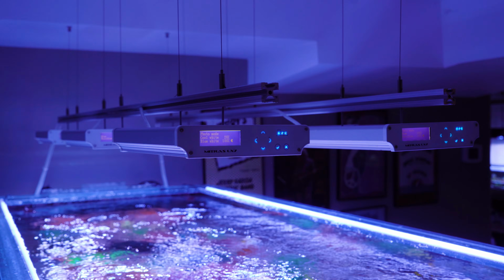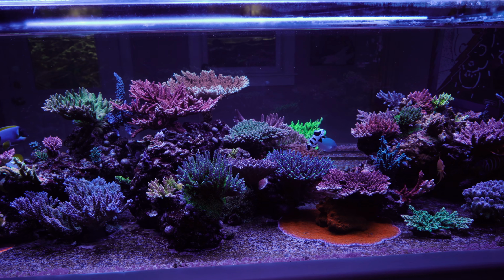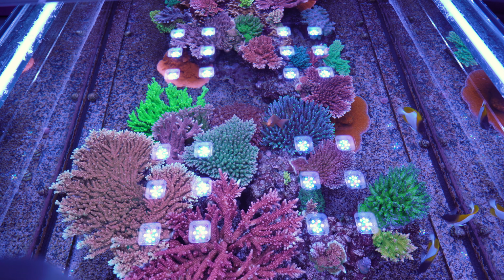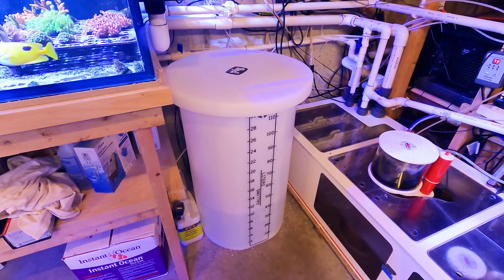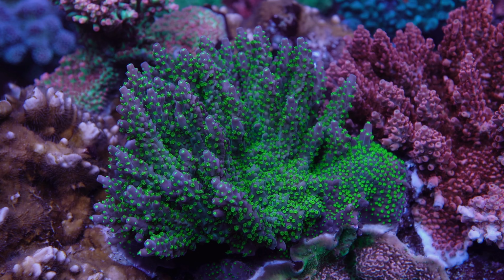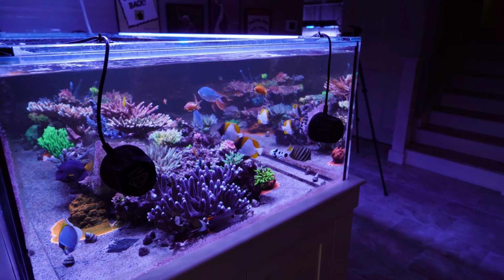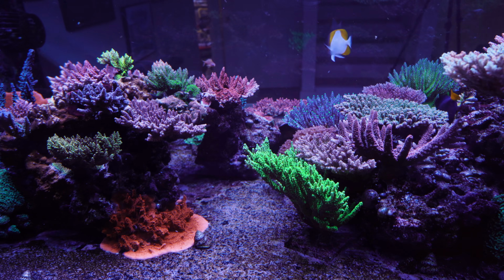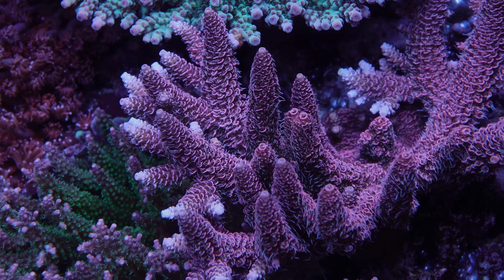Growing SPS: Four Keys To Success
In this video I discuss the top four factors that are driving the crazy growth of SPS corals in my peninsula tank.

Gimbal

Zhiyun Crane

Lenses Used to Shoot Video

Sony FE 90mm F2.8 Macro Lens

Sony FE 24-70mm F4

This VIDEO was EDITED with Adobe Premiere Elements on a Mac.